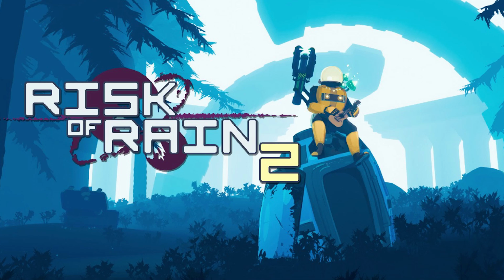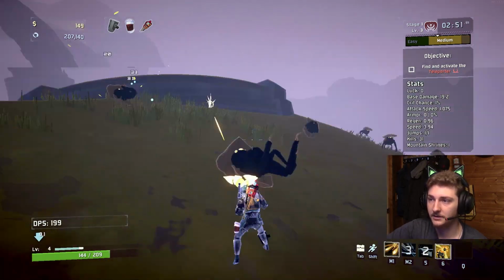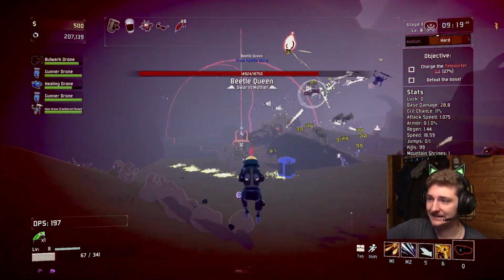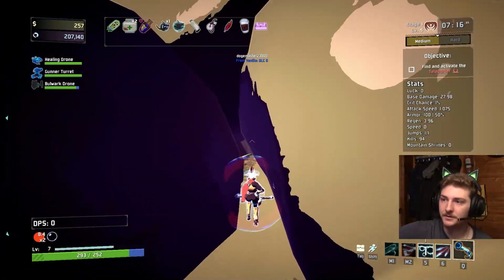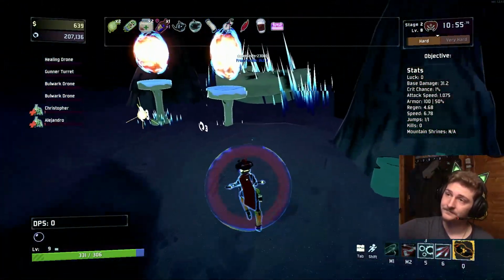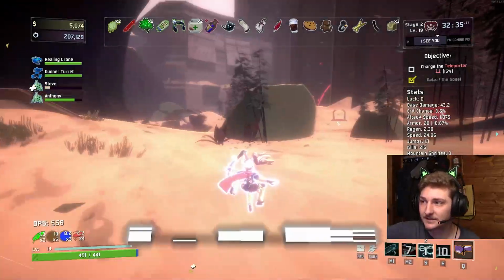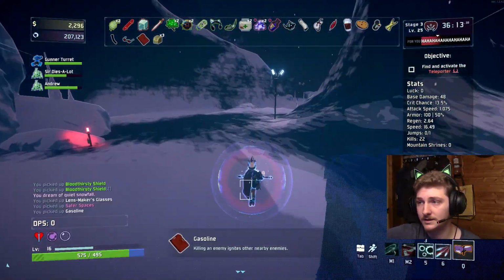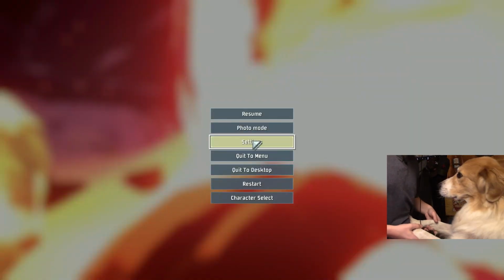The Longest Boss Fight. Risk Of Rain 2